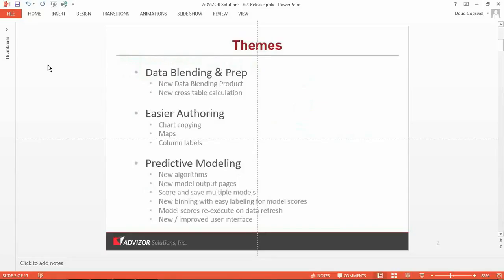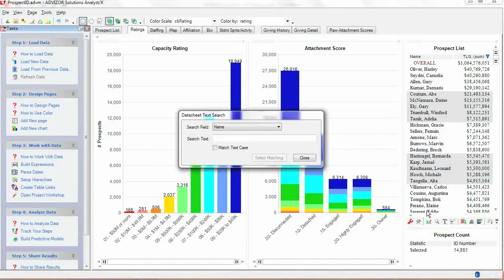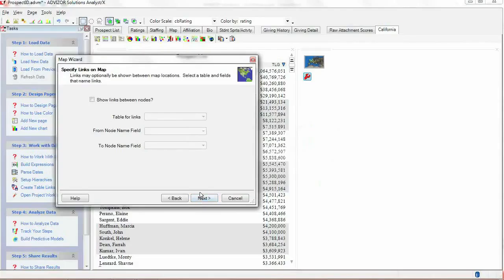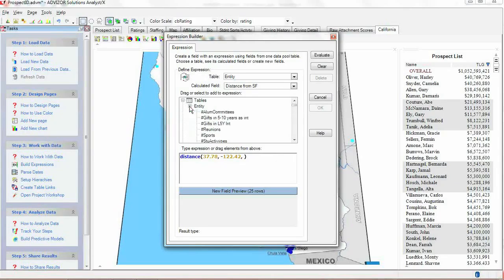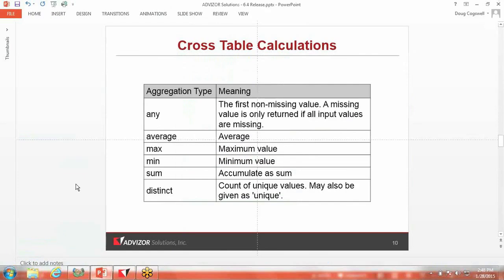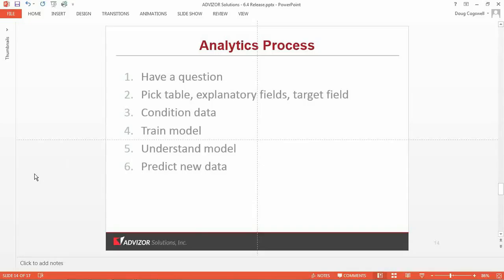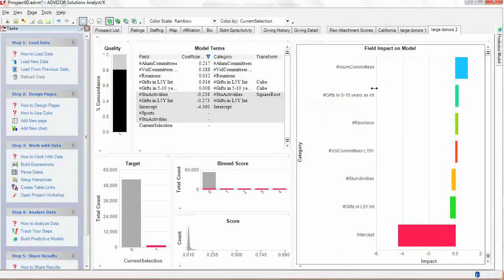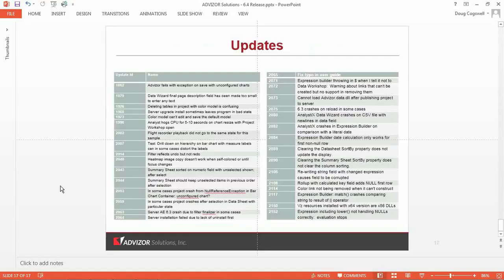Advizor 6.4 Release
Deep Data Discovery Made Easy. 2015/01/28